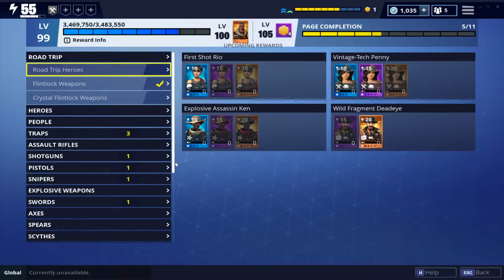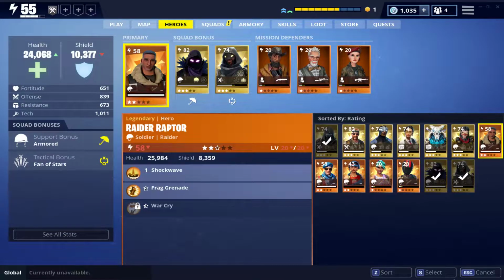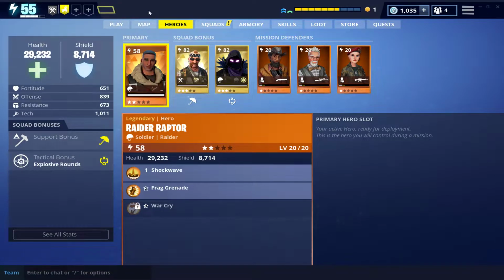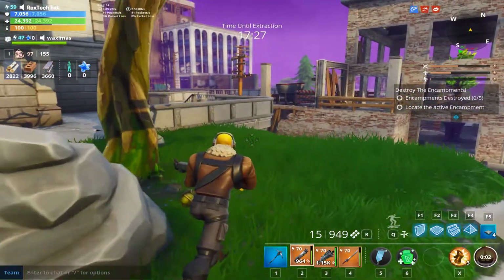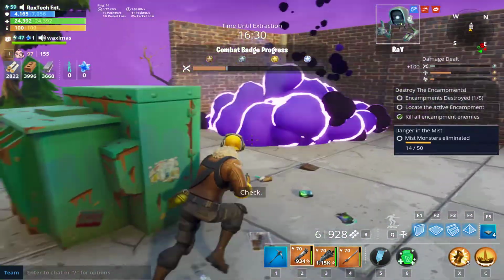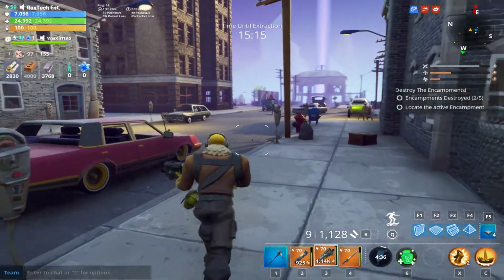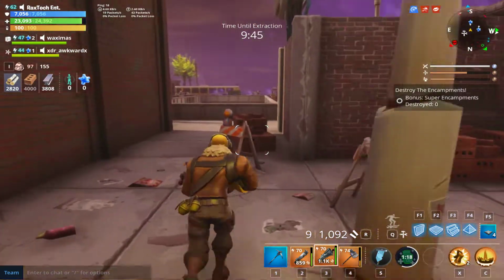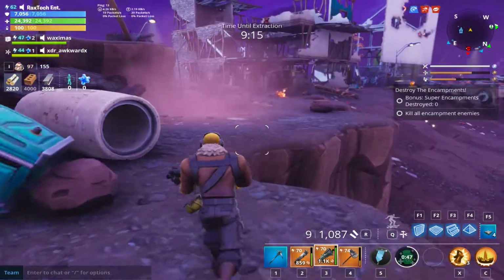Playing as Raider Raptor in Fortnite: Save the World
He is a lvl 100 collection reward.